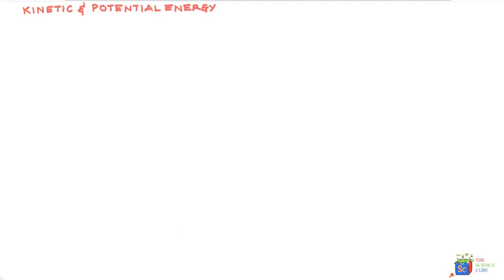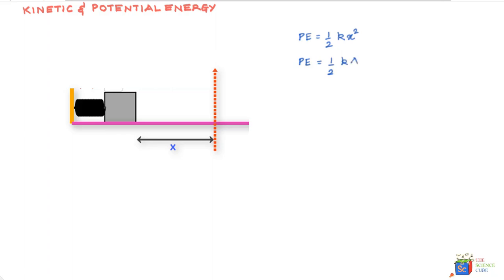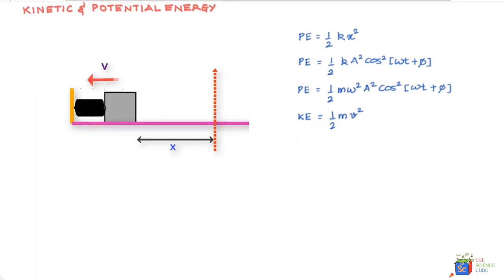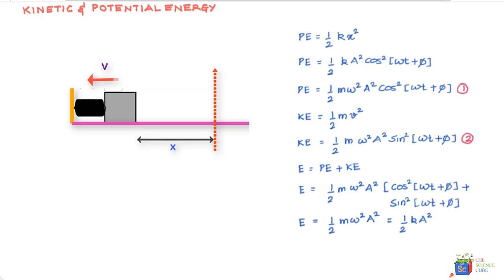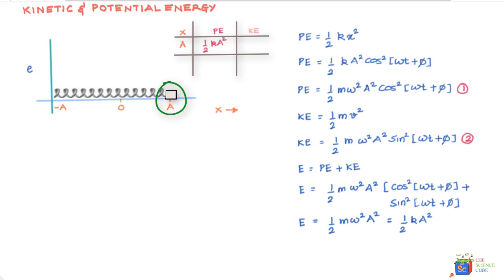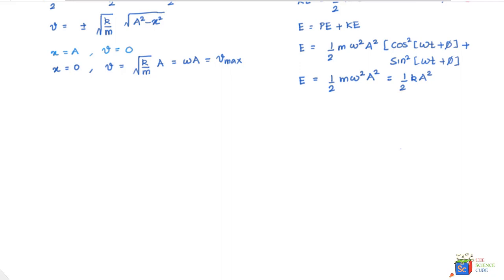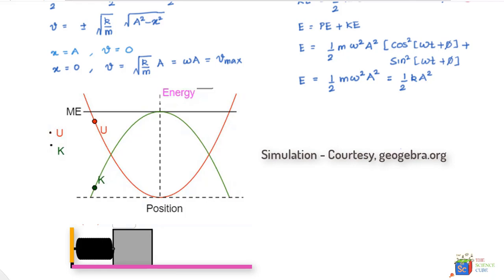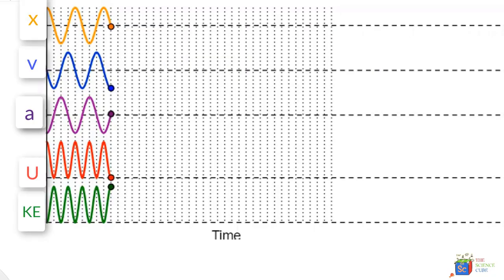Energy in SHM (Total Energy = Kinetic Energy + Potential Energy) #6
In this lesson we see how the potential and kinetic energy of this system changes during time period T. And if you sum up the Potential and Kinetic Energy at various times, you can also establish how the total energy of the system will change.

Well, as we move ahead, what you will find is that total energy of the system actually remains constant which should not be surprising to you since this system is also following the law of conservation of energy, that is if there is no friction in the system.

In a simple harmonic oscillator, the kinetic energy and potential energy of the oscillating object are periodic functions of time, with a sinusoidal shape. The total energy of the system is therefore also a periodic function of time.

At any point in time, the kinetic energy of the oscillating object is given by:

KE = (1/2)mv^2

where m is the mass of the object and v is the velocity of the object.

The potential energy of the oscillating object is given by:

PE = (1/2)kx^2

Key Moments
00:00 Introduction to energy in SHM
00:39 Potential energy in a compressed spring
01:28 Kinetic energy of a compressed spring
02:05 Total energy or mechanical energy of a system under SHM
03:55 Kinetic energy and potential energy at various points
07:30 Graphing kinetic energy and potential energy in simple harmonic motion
10:00 Velocity of the block using energy conservation